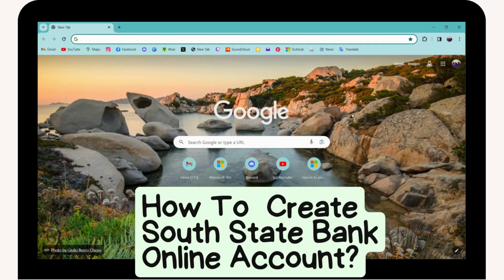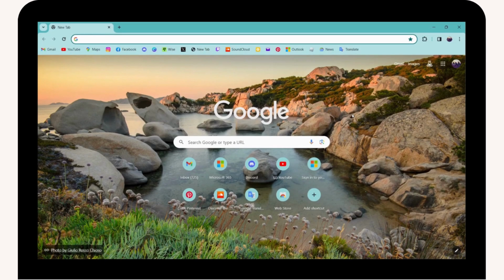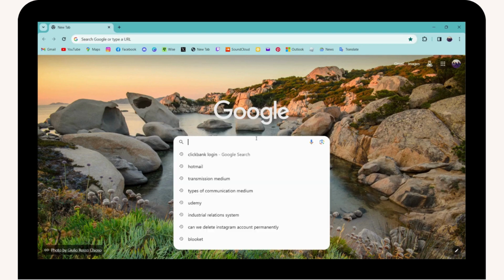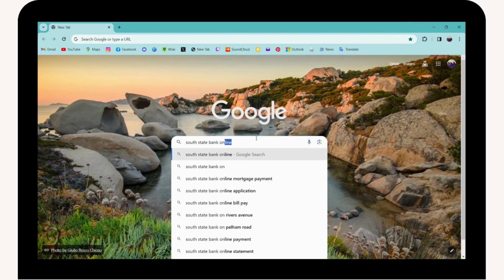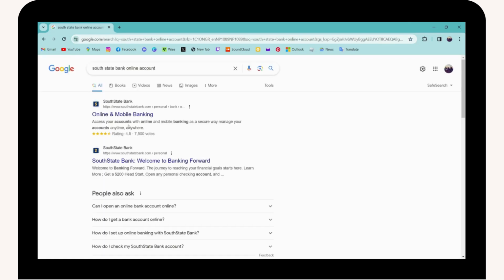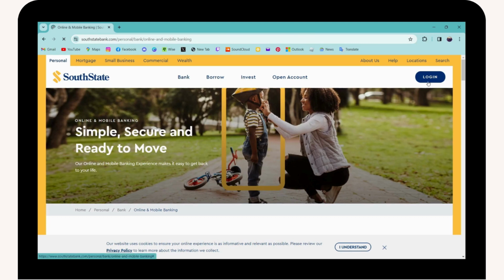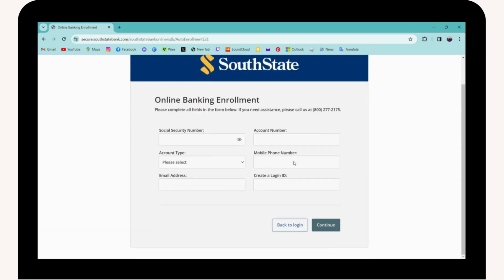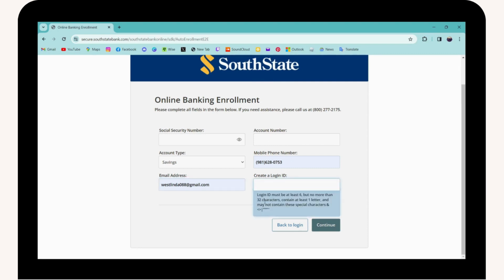How To Create South State Bank Online Account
Welcome to NetSavants! If you're looking to manage your finances conveniently, this tutorial on "How to Create a South State Bank Online Account" is a must-watch. In just a few simple steps, we'll guide you through the process of setting up your South State Bank online account, providing you access to a range of digital banking services. Whether you're a new customer or an existing one looking to explore online banking, our step-by-step guide ensures a seamless account creation experience. Join NetSavants now and take control of your banking with South State Bank's online services.